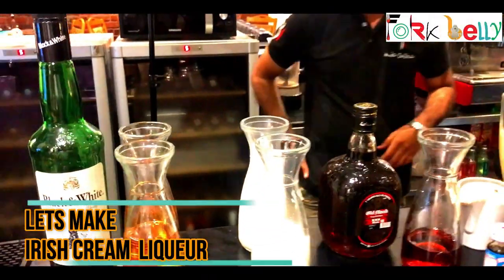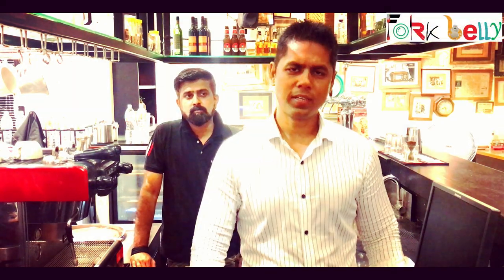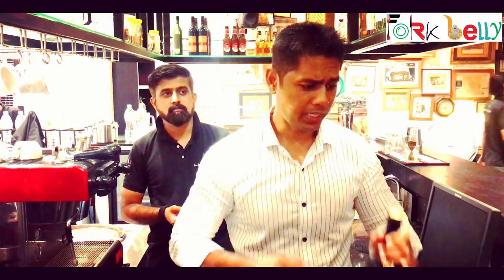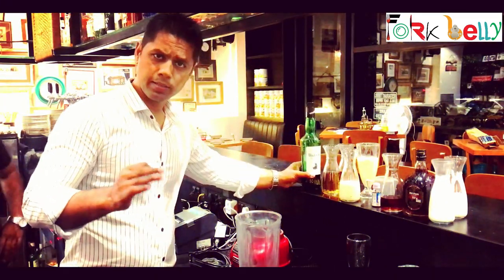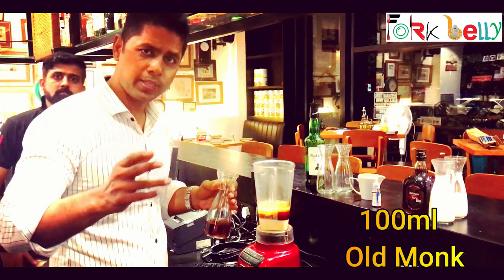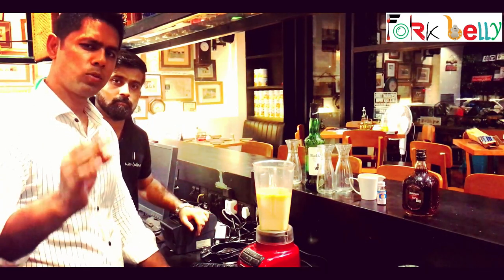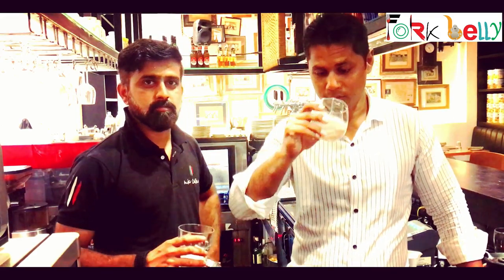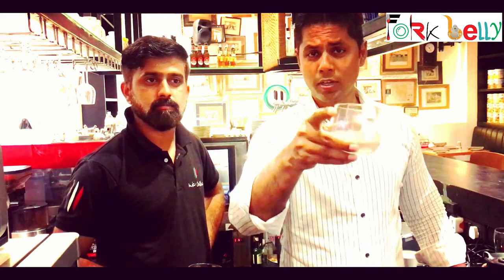Make this Amazing Irish Cream Liqueur at Home I Bar at home I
Irish Cream Liqueur Recipe:
Whisky: 375ml
Old Monk: 100ml
Fresh Cream: 450ml
Condensed Milk: 325ml
Chocolate Syrup: 50ml
Vanilla Essence: 5ml
Nutmeg: Sprinkle